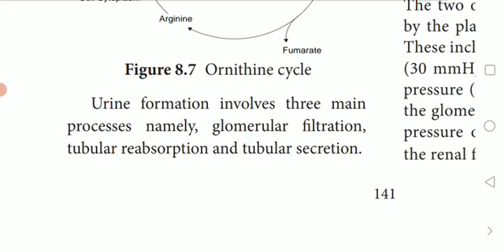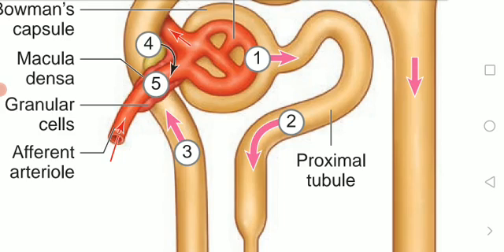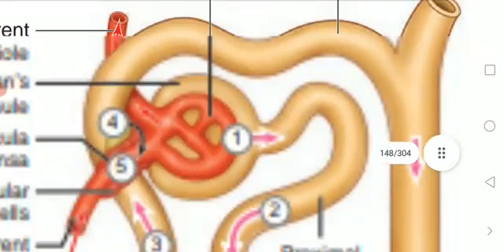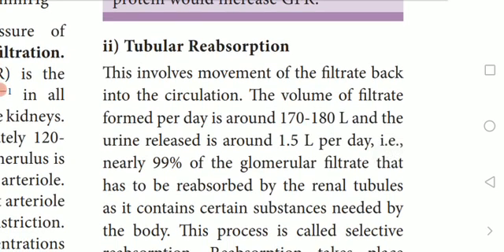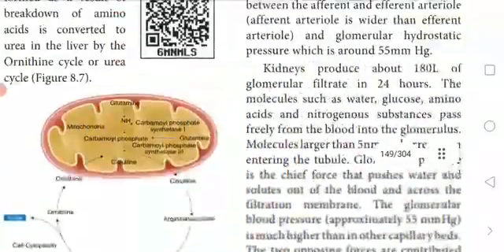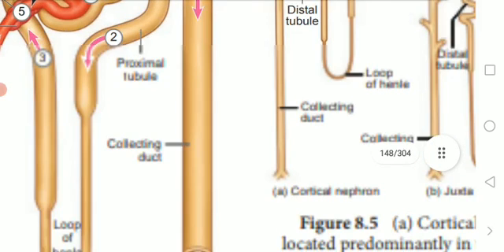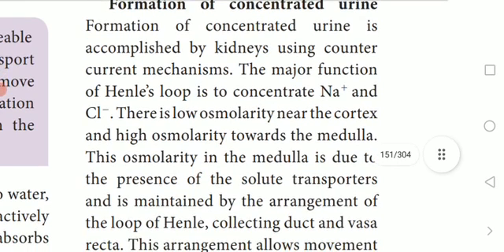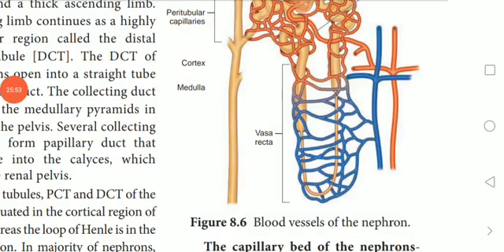11th zoology, CH : 8 / Part - 3, Excretion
11th zoology, Ch:8/ Part - 3,Excretion